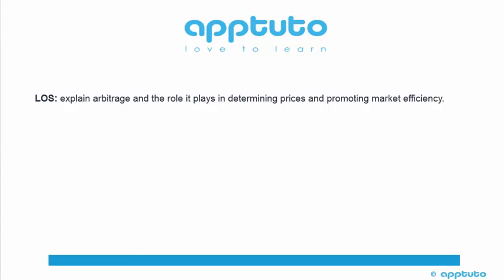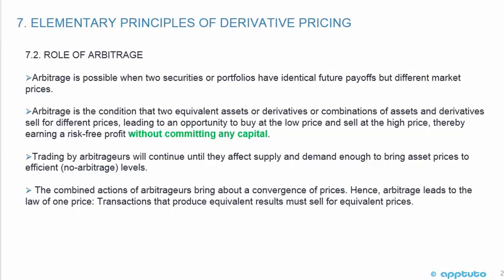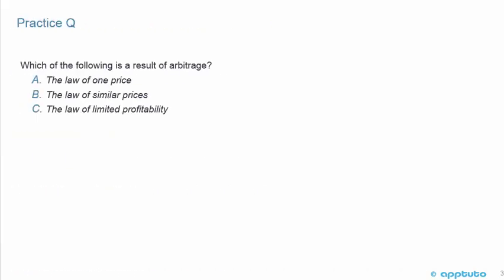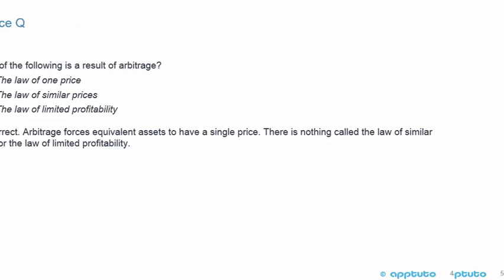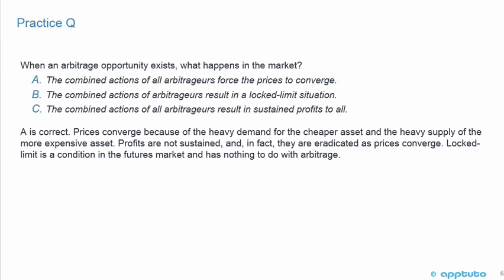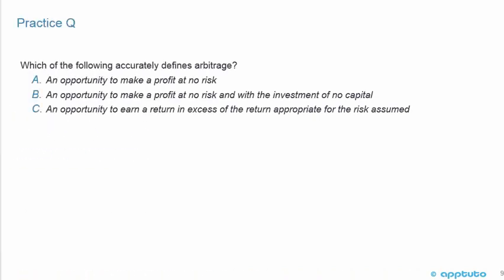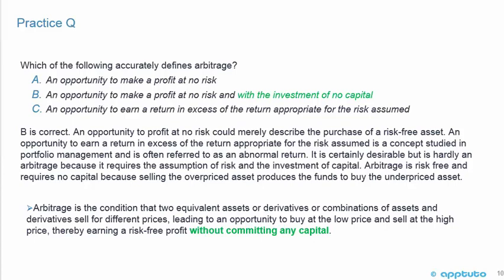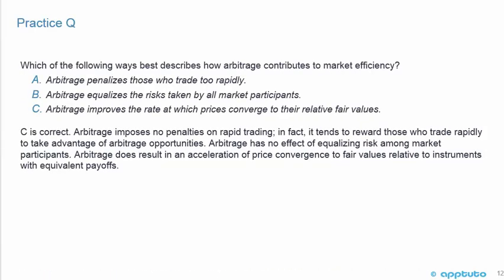explain arbitrage and the role it plays in determining prices and promoting market efficiency.